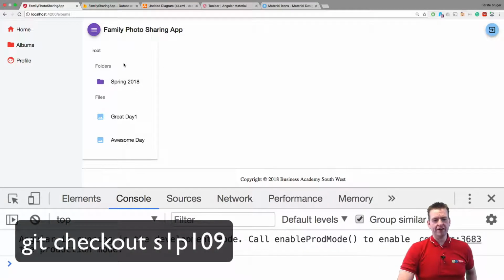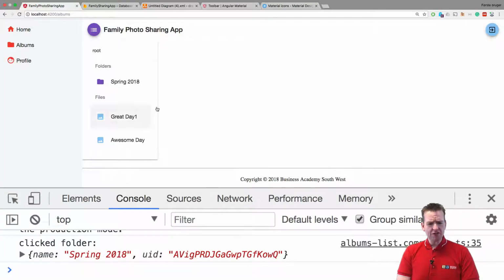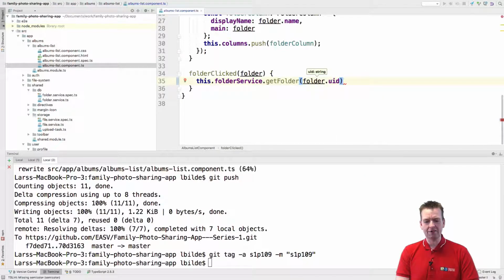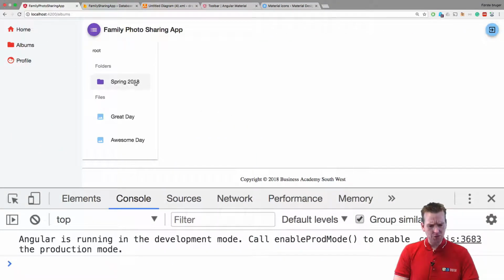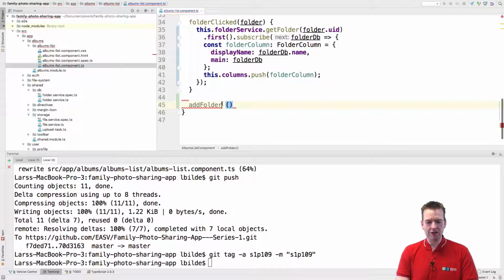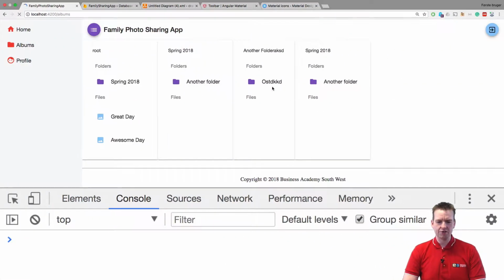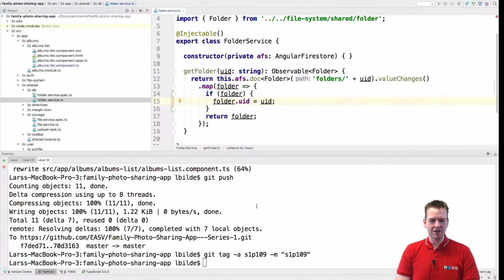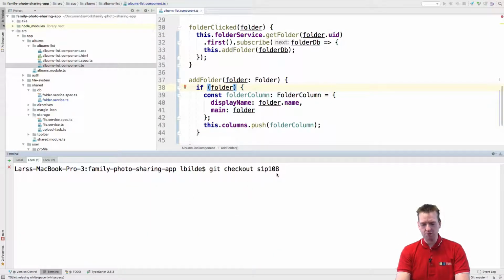The Advanced Photo Sharing App | S1p109 | Getting and showing subfolders from firebase